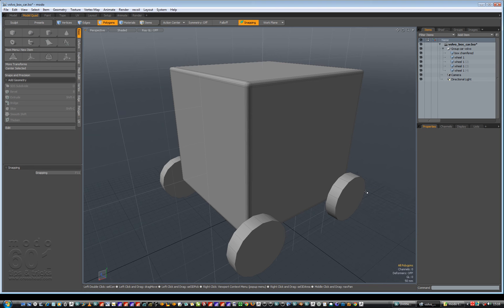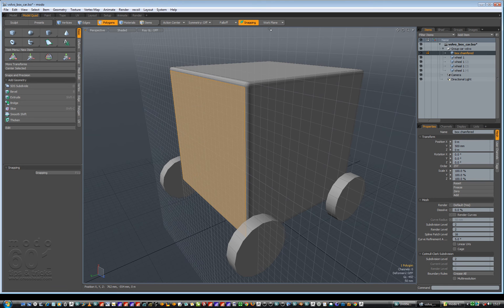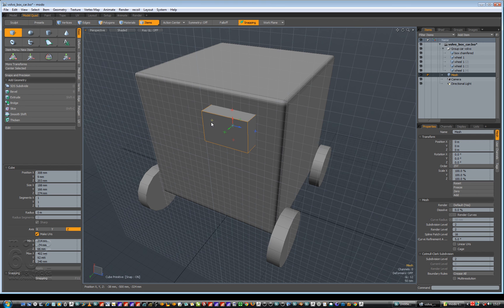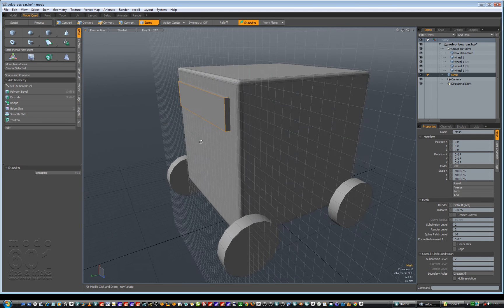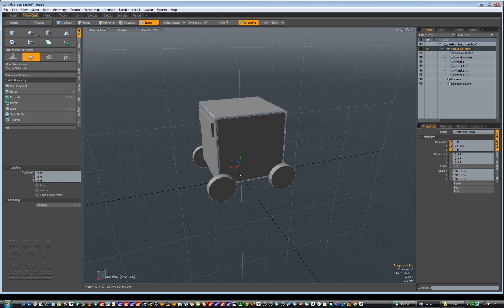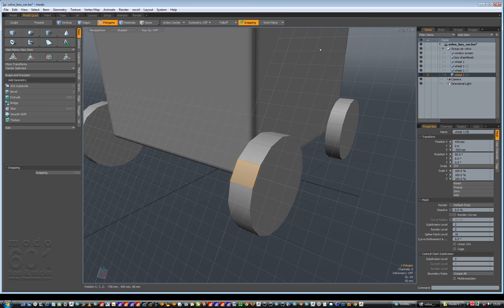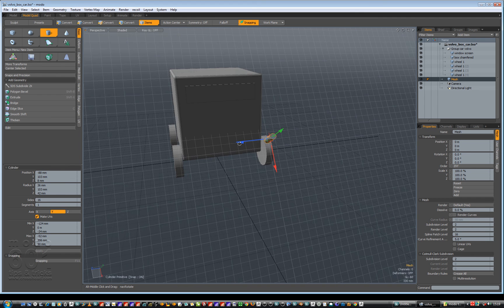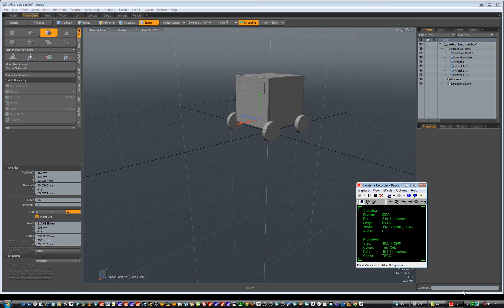***Not For Children*** modo 601 tips n tricks working plane basics v008